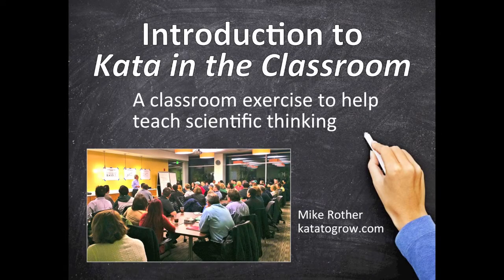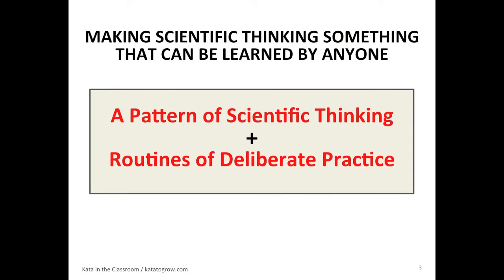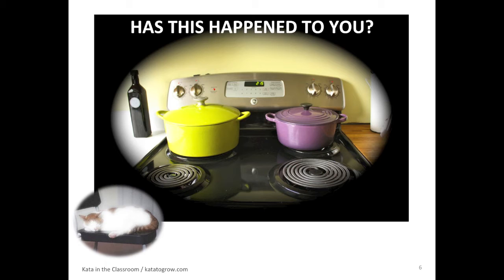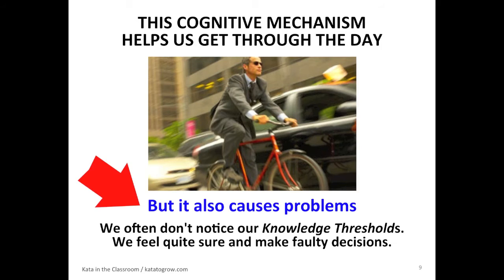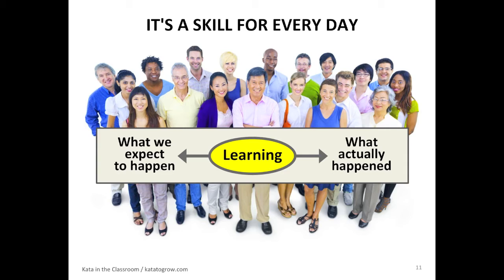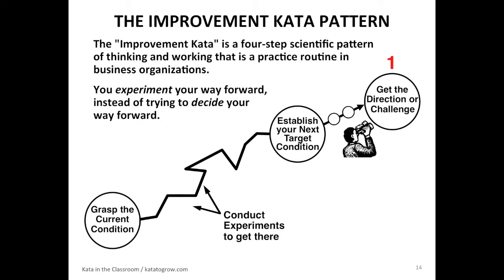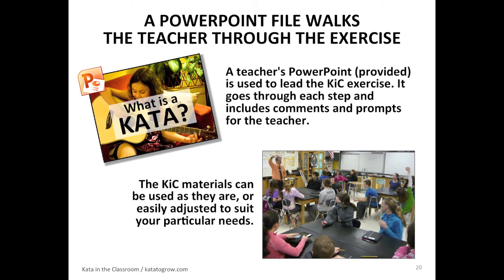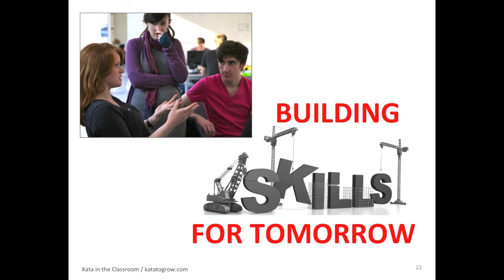Introduction Presentation (10 min)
'Kata in the Classroom' (KiC) is a hands-on 50-minute exercise that introduces a pattern of scientific thinking for any classroom. KiC is a fun activity that helps you teach STEM skills for achieving challenging goals along uncharted paths.

Everything you need to run the Kata in the Classroom exercise is downloadable